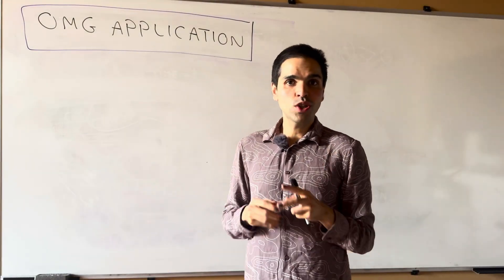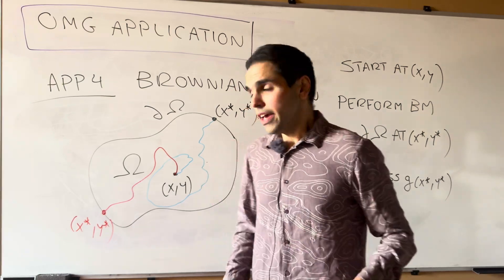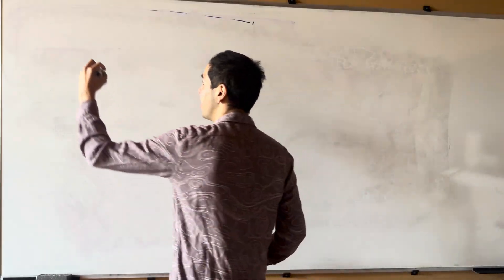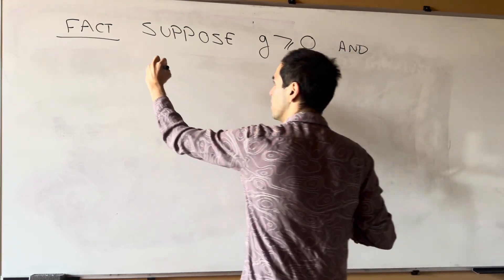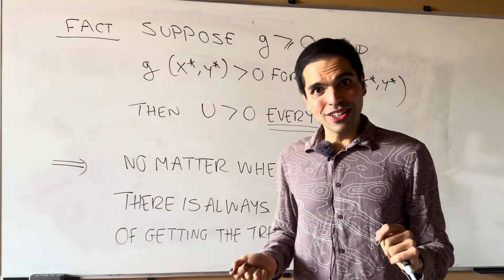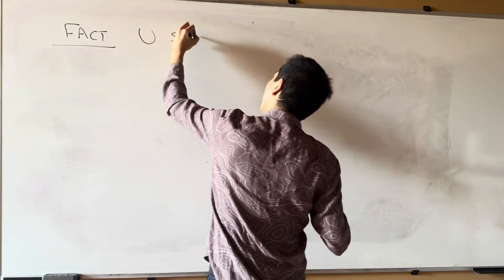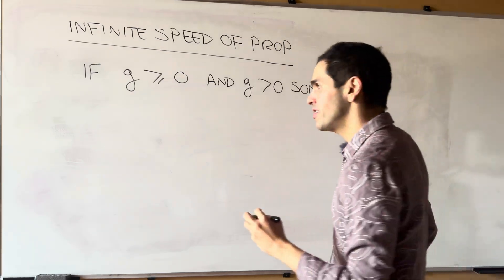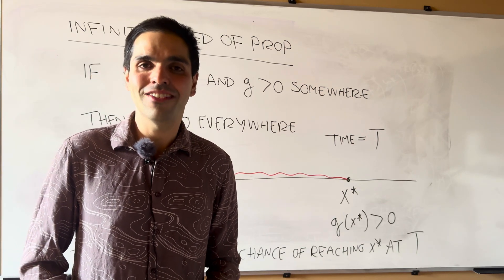OMG Laplace Application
Here is an incredible application of Laplace's equation to Brownian motion. It relates partial differential equations to probability and random variables. More precisely, if you start at a point and do a random walk until you hit the boundary, then the average or expected payoff solves laplace's equation. How cool is that? This is a must-see for calculus and pde lovers, enjoy!